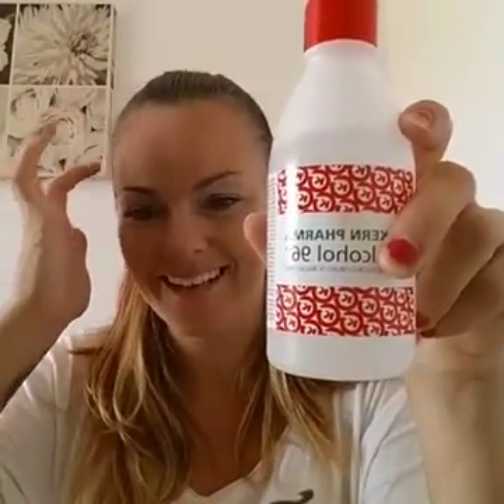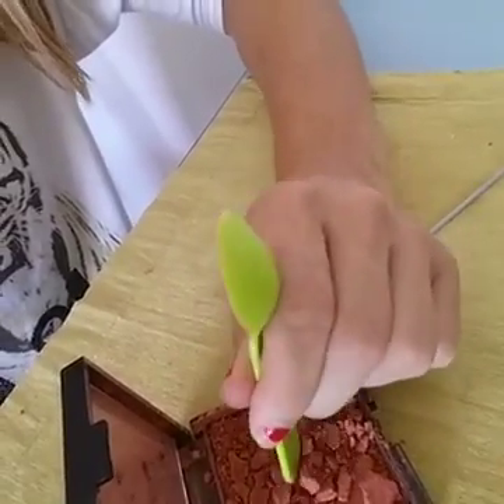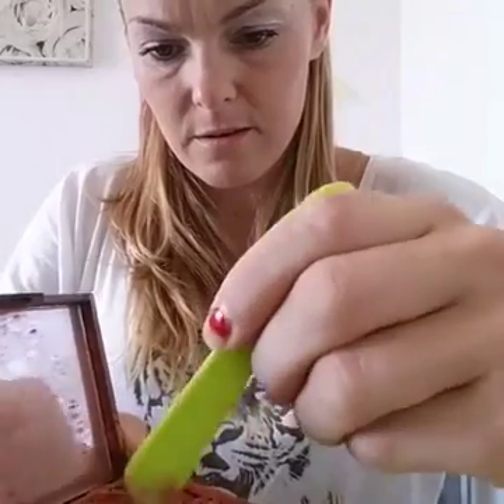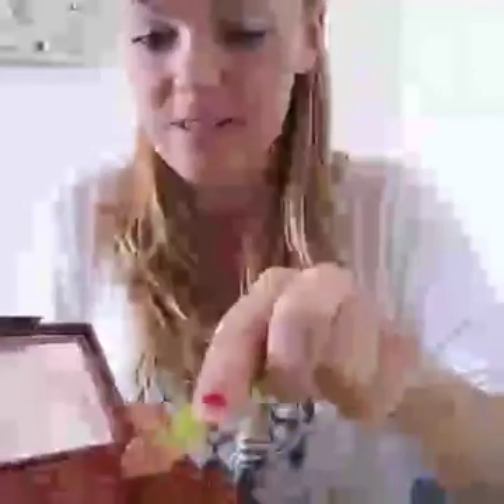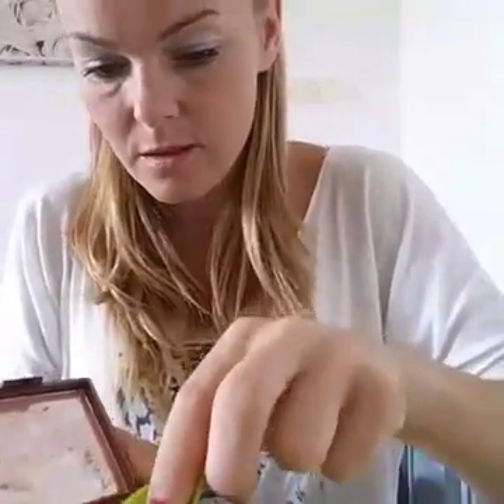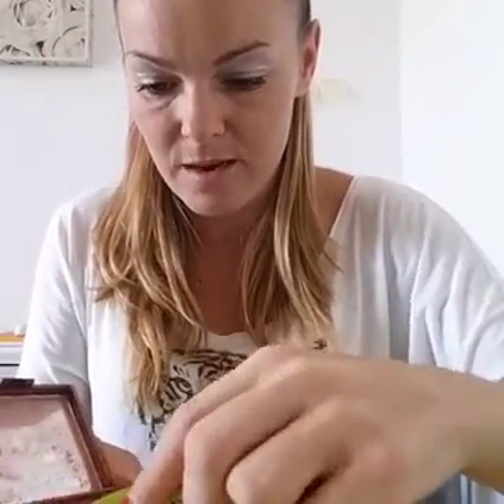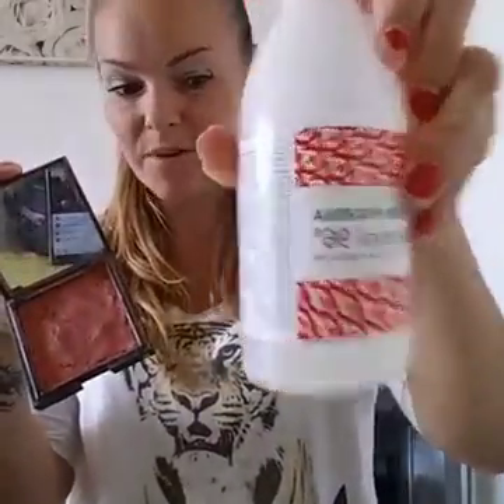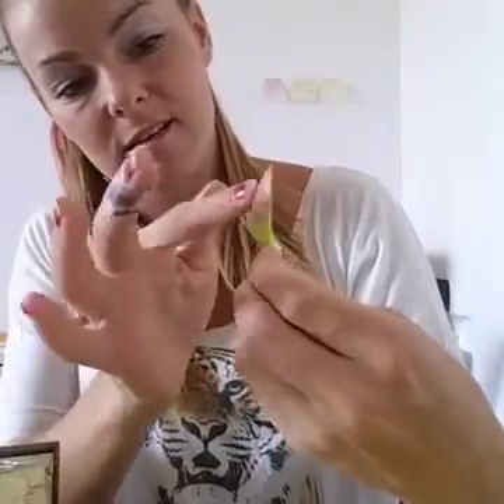Repairing blusher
I used the rubbing alcohol method to repair my broken blusher. To see the results check out